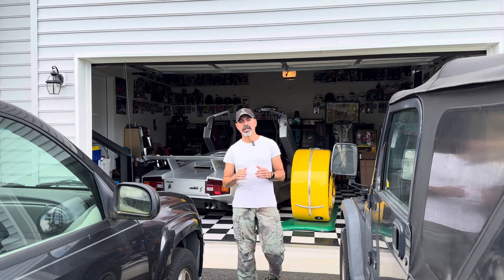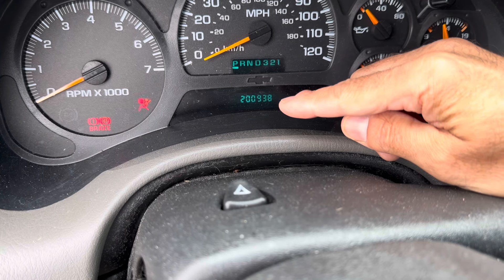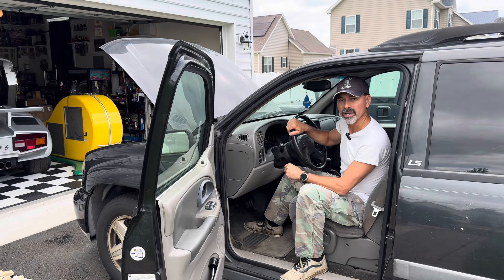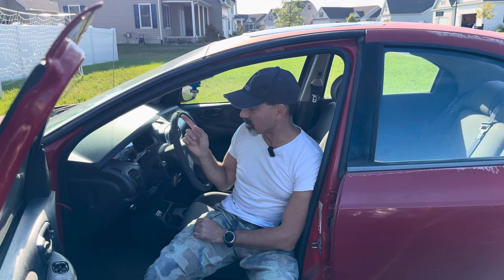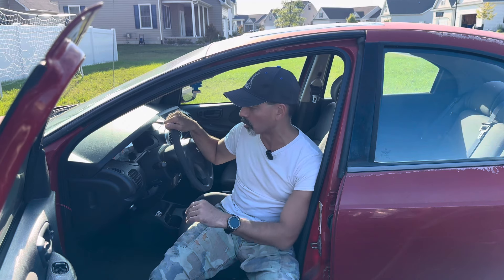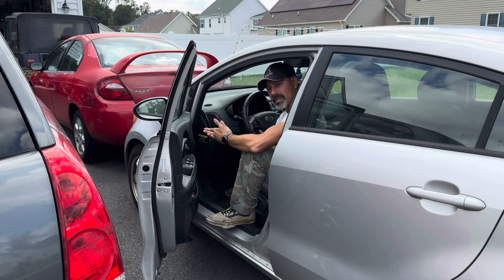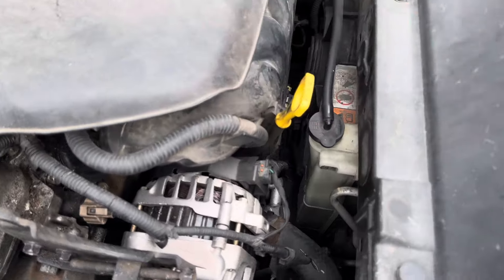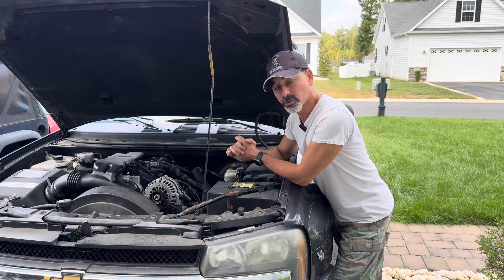How To Make Your Car Last Long (Andy’s Garage: Episode - 497)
In this video Andy Phillips shows some easy things you can do to your vehicle to make it loas long. Using these techniques has caused some of his vehicles to have over 275,000 miles and still running great.